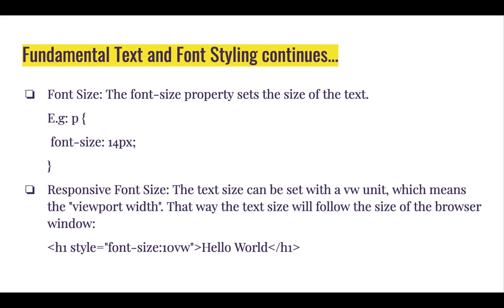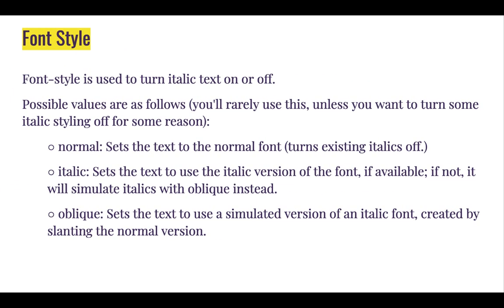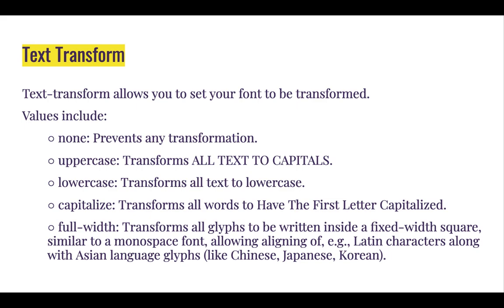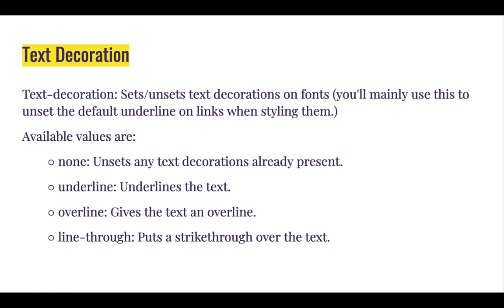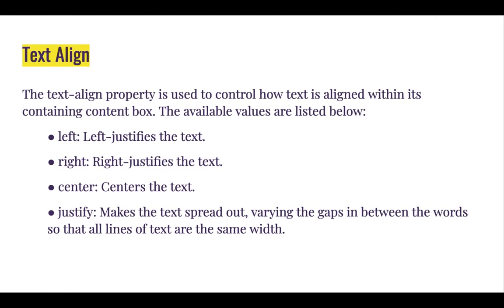Handling Texts, Fonts & Styling in CSS | Web Development